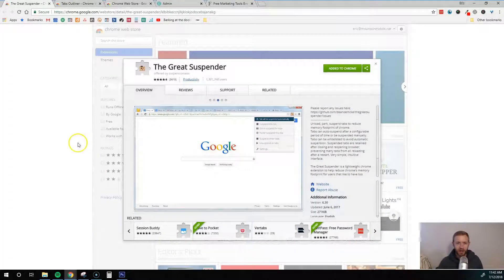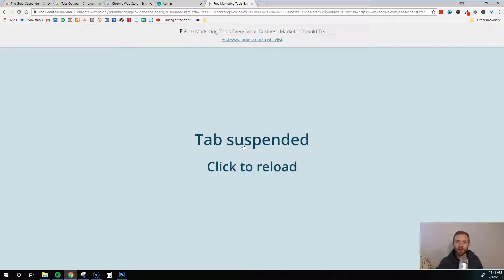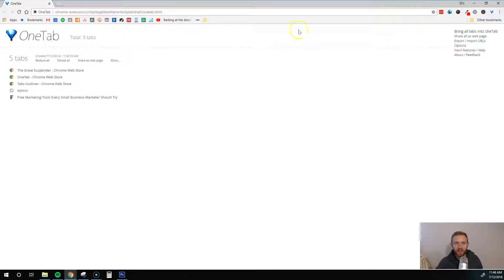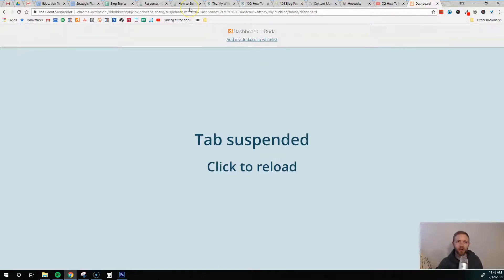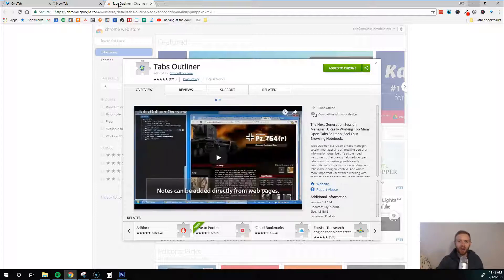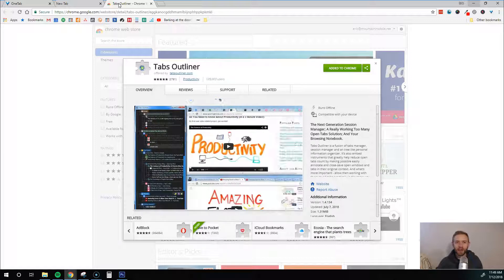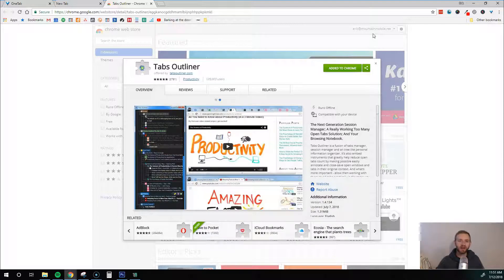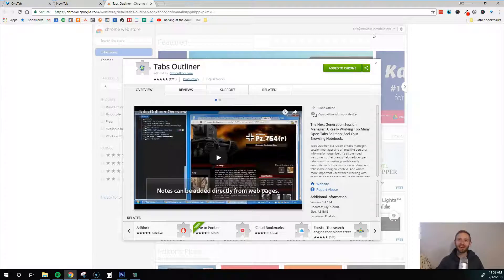3 Free Tools For Managing & Organizing Your Browswer Tabs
Learn how to better manage, organize and protect your browser tabs.

Are you a browser tab person?

You know the type of person that has 30+ tabs open at any given moment.

If you're an entrepreneur, I'm guessing you're a tab person. It's just our nature. We have a million different things going on at all times and they all seem to require their own browser tab.

I'm the exact same way. I have a tab open for my website, my email platform, my social media pages, a variety of spreadsheets, and all the articles that I want to come back to later.

I love my tabs, but tabs have two glaring problems.

1) All those tabs take up a ton of your computer's processing power - which means they make your computer run noticeably slower.
2) Computers freeze, restart, and crash from time to time and when that happens you lose all of your tabs.

I'm sure you've dealt with both of these things, so you probably understand how big of a pain these tab drawbacks are.

BUT, I have good news. I have 3 free Chrome Extension tools that fix both of these issues while also helping you to better manage and organize all of those tabs.

Watch the video to learn how to:
• Keep your tabs without slowing your computer down
• Automatically backup your tabs to protect yourself against computer freezes, restarts and crashes.